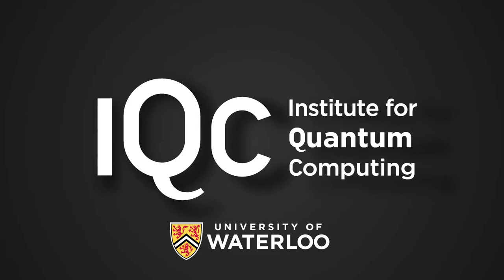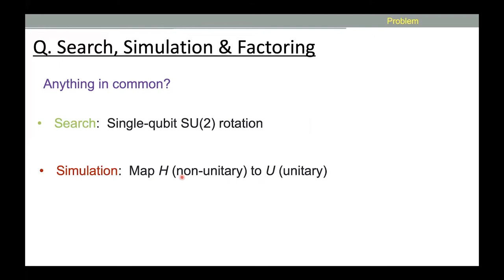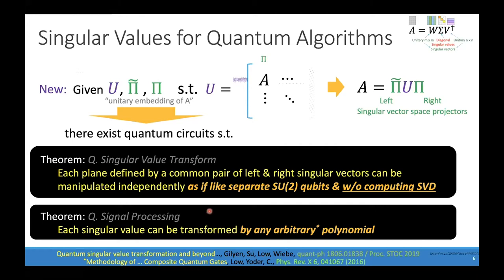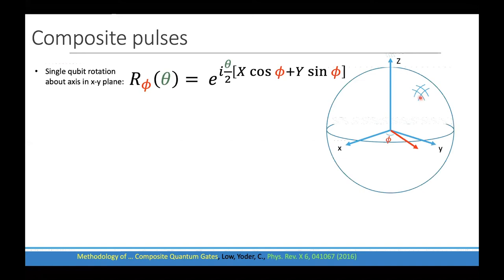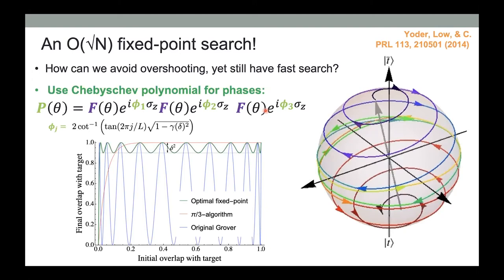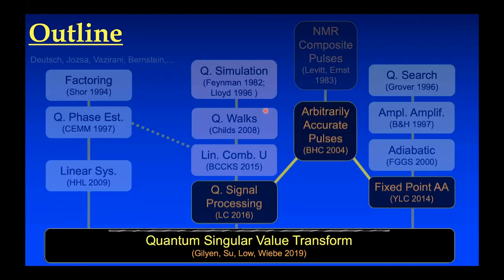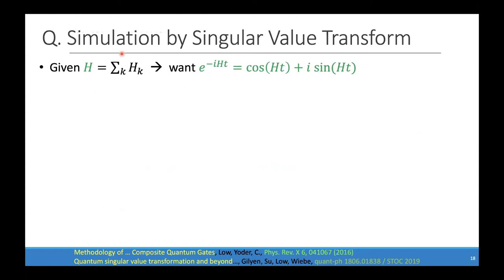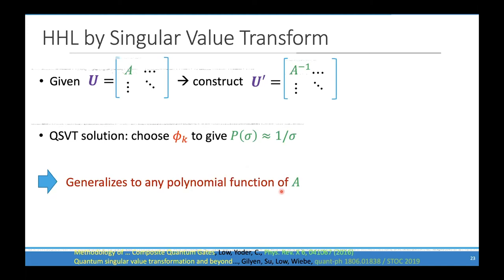Isaac Chuang - Grand unification of quantum algorithms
Speaker: Isaac Chuang, Professor of Physics
, Professor of Electrical Engineering,
Senior Associate Dean of Digital Learning, MIT

The three main branches of quantum algorithms, for simulation, search, and factoring, hold historically disparate origins. Today, we can now understand and appreciate all of these as being instances of the quantum singular value transformation algorithm of Gilyen, Su, Low, and Weibe. This unified framework, and the surprisingly universal role of single-qubit dynamics, open doors to many new quantum algorithms and opportunities for quantum advantage.